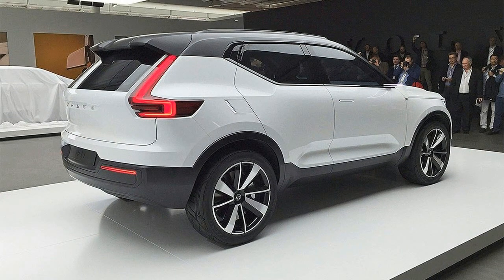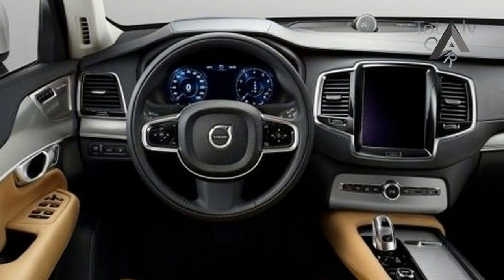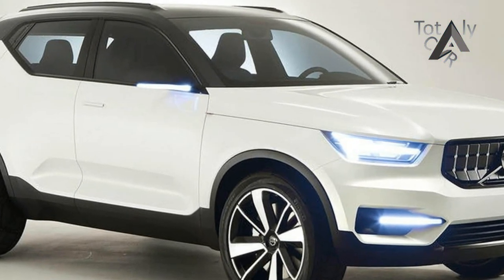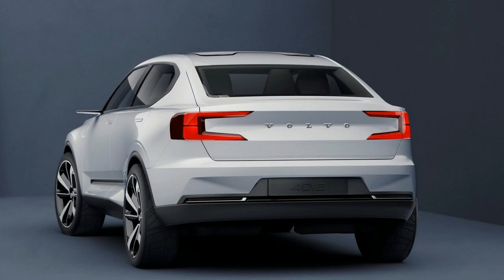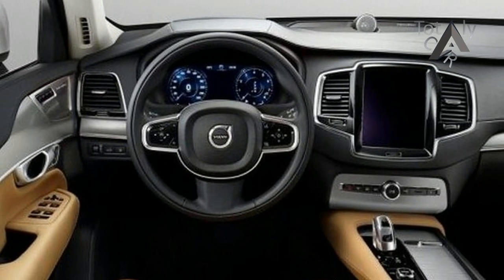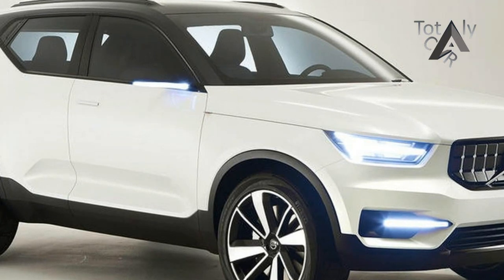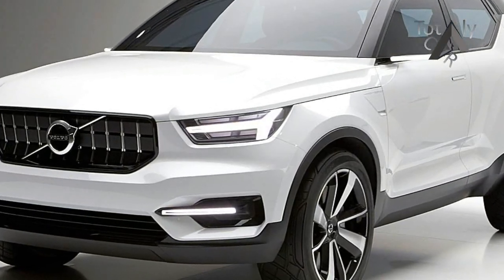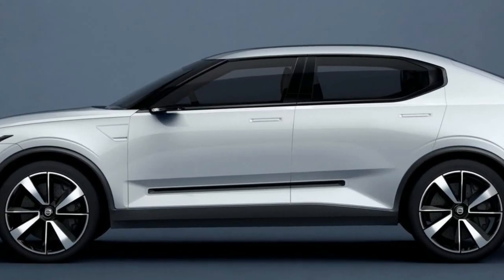ALL NEW 2019 Volvo XC40 - GREAT SUV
ALL NEW 2019 Volvo XC40  - GREAT SUV -  A new Volvo crossover that will anchor the small end of the Swedish automaker’s SUV lineup. Previewed last year by a concept called the 40.1, the XC40 will continue the styling renaissance begun by the flagship XC90 but with a more youthful character to go along with its smaller size and lower price point. These spy photos show that the production car will hew closely to the concept, which shares its concave front grille, Thor’s Hammer headlights, and vertically oriented taillights, signature elements of recent Volvo designs. Interior photos show a familiar theme as well, with a large vertical touchscreen dominating the center stack, although materials won’t be quite as rich as those found in top-of-the-line 60- and 90-series models.

Why It Matters: If Volvo wants to be taken seriously as a global luxury brand, it needs a broad lineup to compete with Mercedes-Benz, BMW, and Audi. The small end of the upscale market has grown in recent years, and Volvo has been without such vehicles in the U.S. since the S40 and V50 were discontinued in 2011. The XC40, along with its expected S40 sedan and V40 wagon stablemates, should give Volvo an accessible price point that will bring new buyers into the fold and increase sales volumes considerably.

Popular Post !